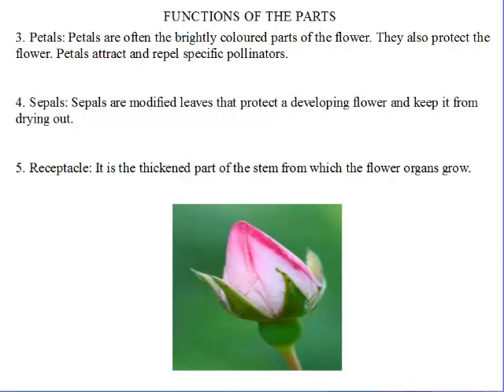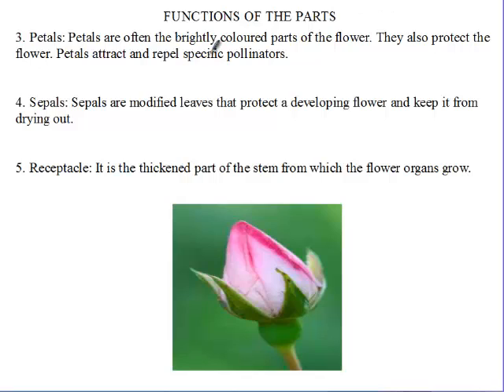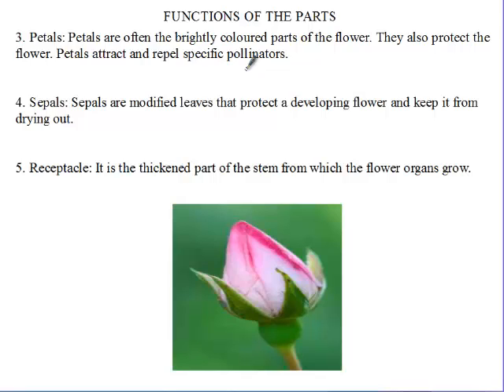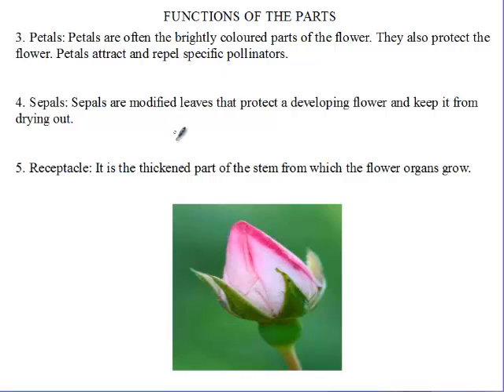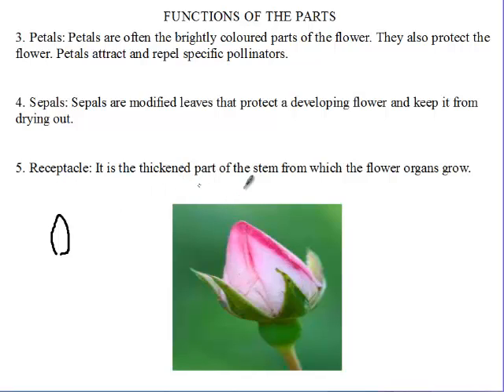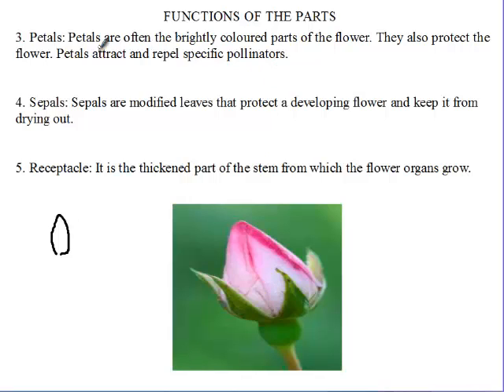Siba Learning Zone - Functions of sepals, petals and receptacle